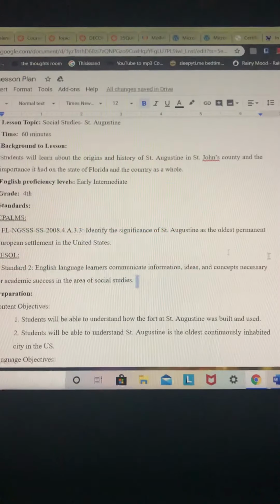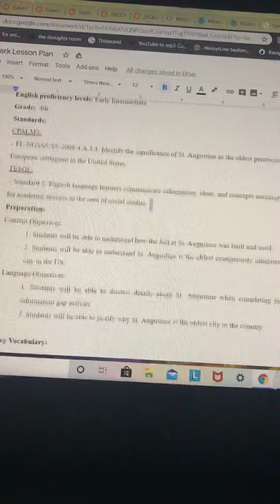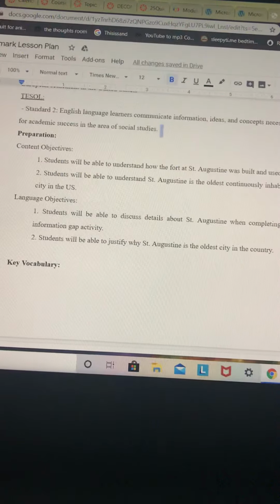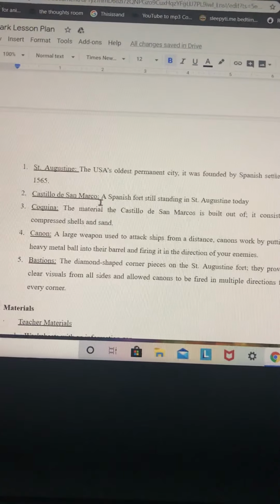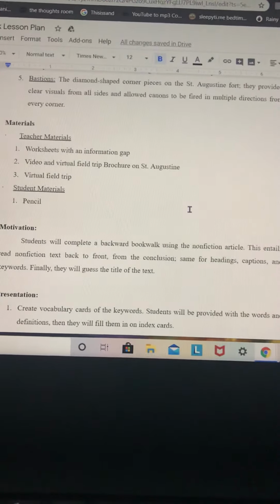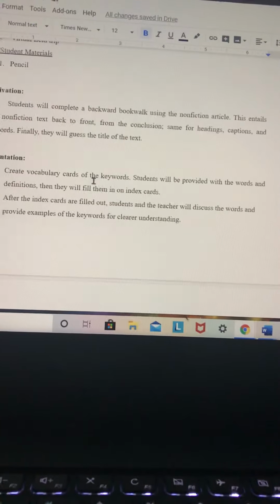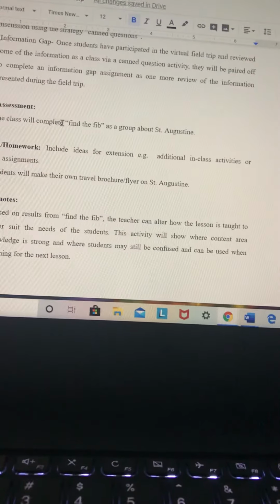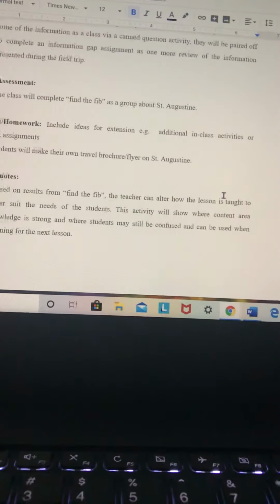April 19, 2020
TESOL 4th grade social studies lesson